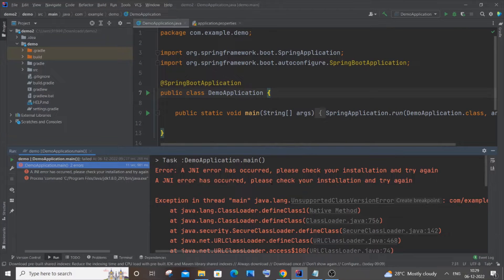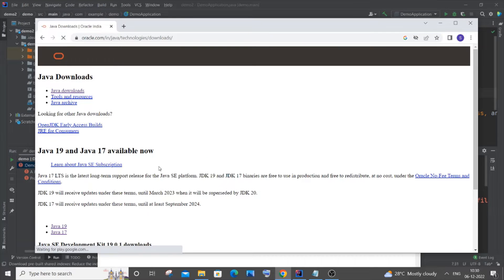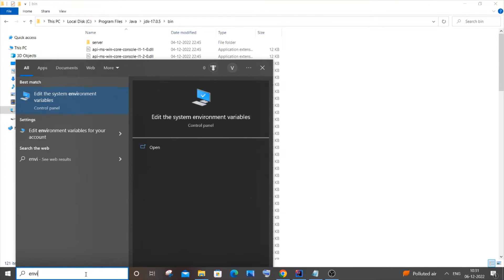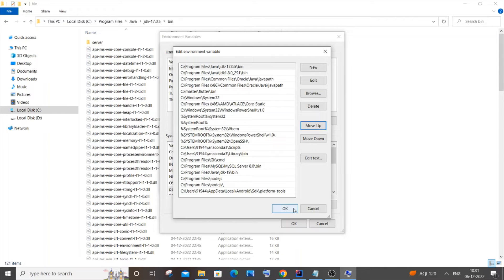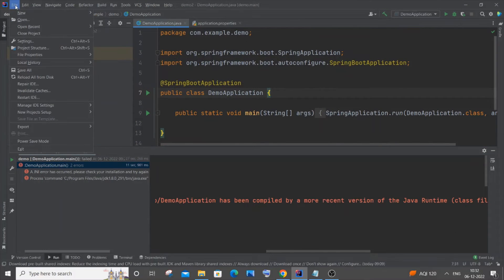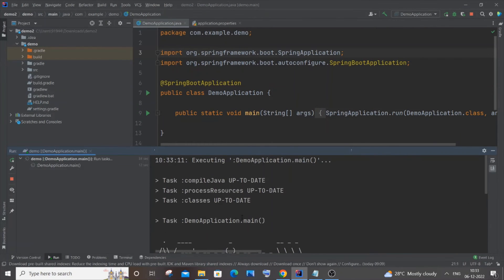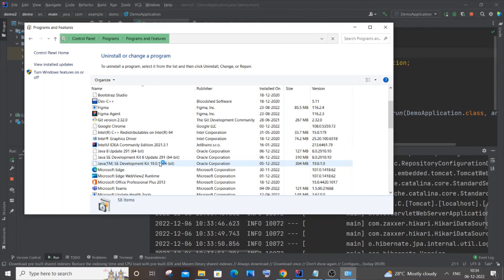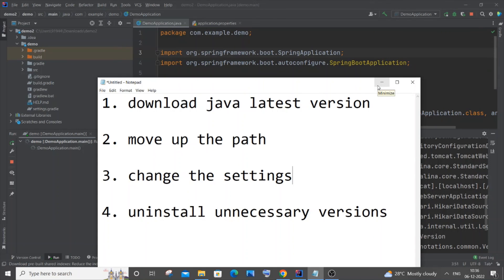Error: A JNI error has occurred, please check your installation and try again SOLVED Java Intellij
How to solve Error: A JNI error has occurred, please check your installation and try again and Exception in thread "main"java.lang.UnsupportedClassVersionError:com/example/demo/DemoApplication has been compiled by a more recent version of the Java Runtime (class file version 61.0), this version of the Java Runtime only recognizes class file versions up to 52.0 in java spring boot and intellij idea is shown